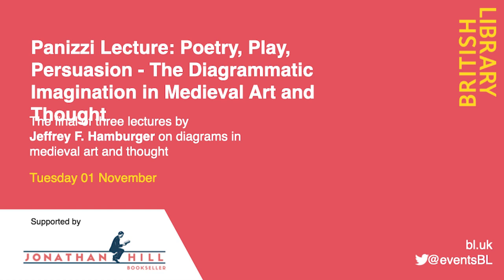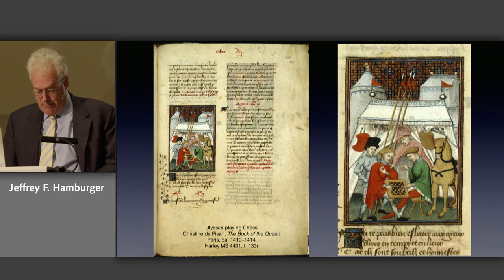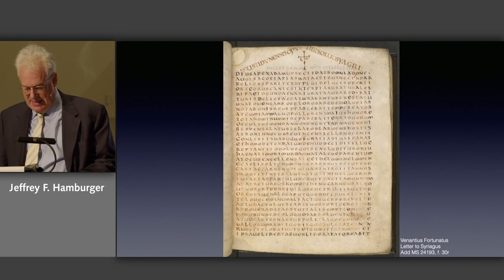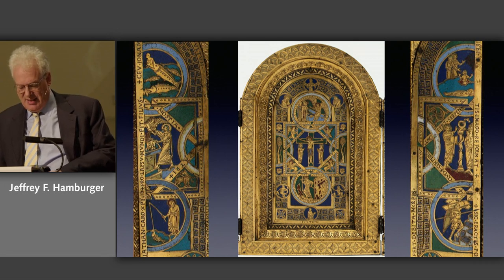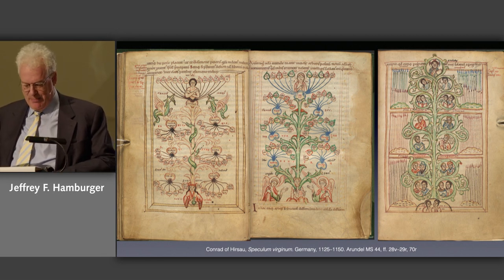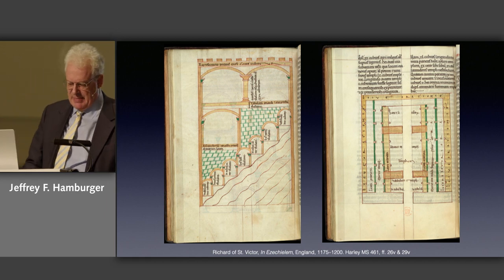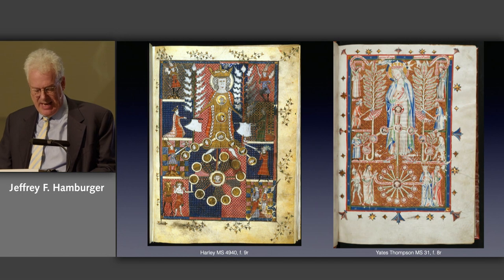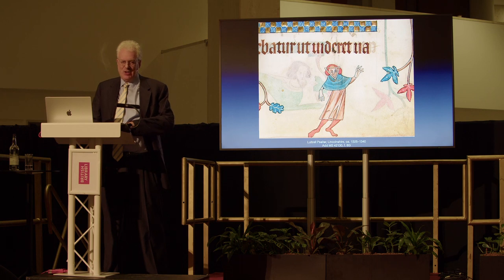Panizzi Lecture – Poetry Play Persuasion: The Diagrammatic Imagination in Medieval Art and Thought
This event took place on the 1 of November 2022. The information below is correct as of the publication date.

The final of the three lectures by Jeffrey F. Hamburger on diagrams in medieval art and thought.

Poetry and play are probably the last words that come to mind when most of us think about diagrams.

Throughout the Middle Ages, however, and beyond, diagrammatic techniques provided the underpinning for practices informing complex aesthetic procedures in poetry and the visual arts. Although associated with the rigours of reasoning, diagrams also possessed a playful dimension central to artistic as well as intellectual invention.

Just as diagrams play a critical role in modern game theory, so too in medieval culture, diagrams incorporated a playful element that sought to unify text with image, clarity with complexity, and simplicity with difficulty.

Medieval games themselves were often conceptualised in terms of diagrams. Whereas in modern understandings, medieval art is often associated with the monstrous, viewing it against the backdrop of the diagram permits one to see this aspect as but one side of a coin – the other side of which represents a profound pursuit of order.

The Panizzi Lecture series 2022 is given by Jeffrey F. Hamburger, Kuno Francke Professor of German Art & Culture, Harvard University.

Thanks to the kind support of Jonathan A. Hill booksellers we are now able offer an online stream of the Panizzi lectures for free.

The British Library is a charity. Your support helps us open up a world of knowledge and inspiration for everyone.